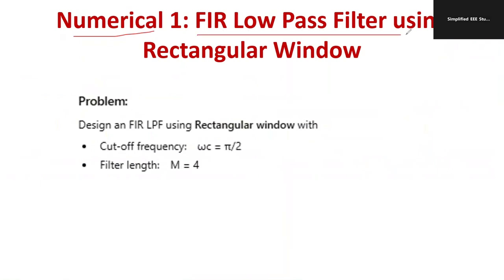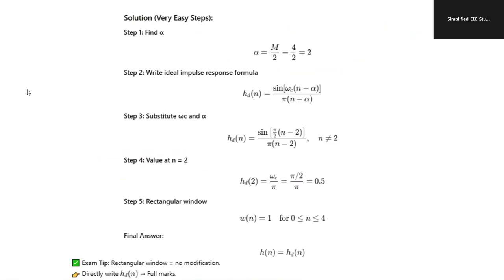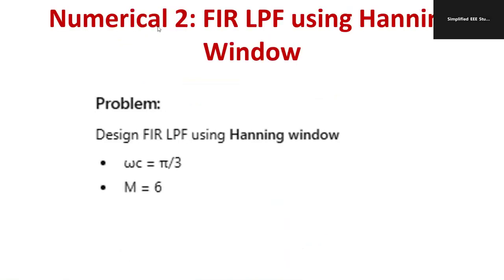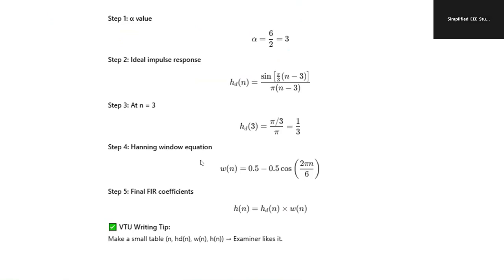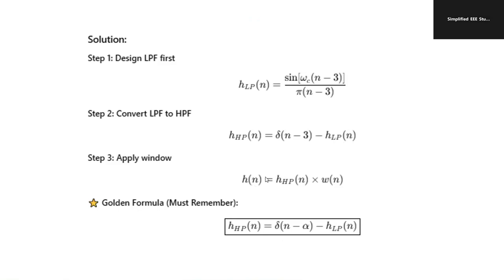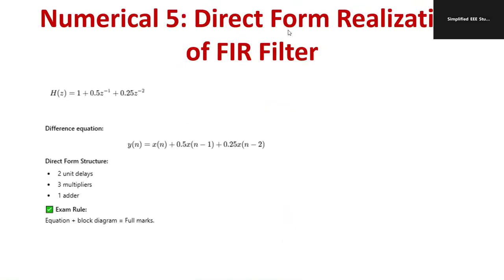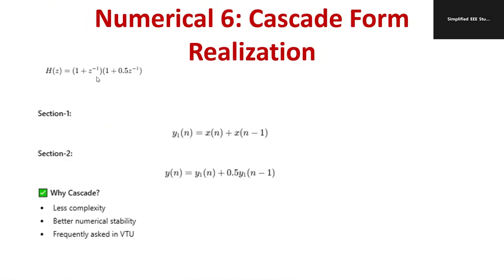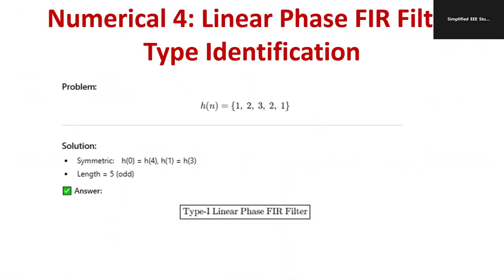DSP Module 4 Important Problems Solved Easily | Step-by-Step Solutions | VTU Exam Special| GATE DSP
Dear all,
Struggling with Digital Signal Processing Module 4?
This video covers most important and repeated numerical problems from DSP Module 4 with very easy, step-by-step solutions, specially designed for VTU exams.

🔍 What you’ll learn:

✔ Important DSP Module 4 problems
✔ Simple methods to solve numericals
✔ Most repeated VTU exam questions
✔ Shortcuts & exam-writing tips
✔ How to approach DSP problems confidently

🎯 Perfect for:
• VTU students
• Last-minute DSP revision
• Weak learners & average students
• Scoring high with minimum effort

📌 Watch till the end to boost confidence and clear DSP easily.